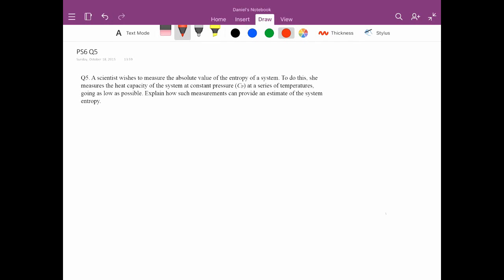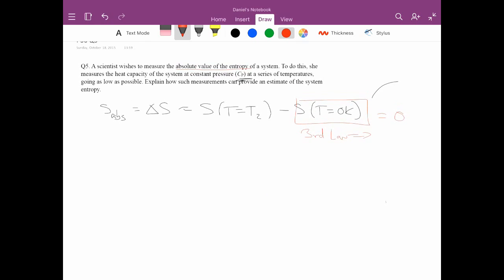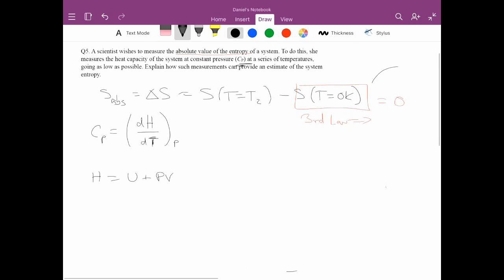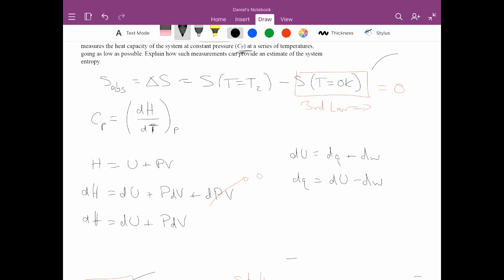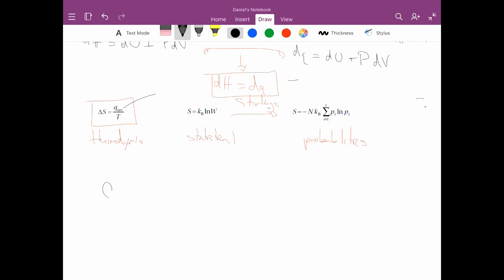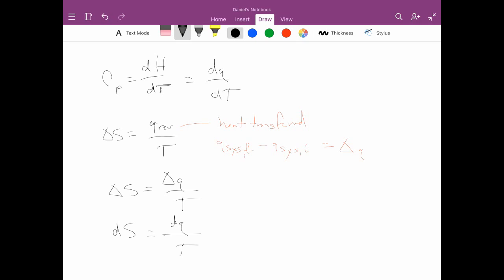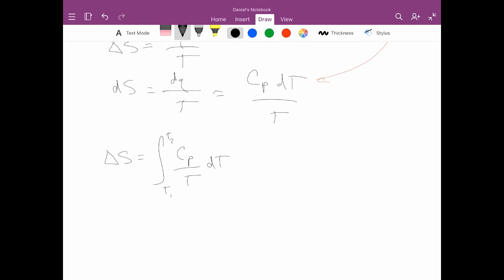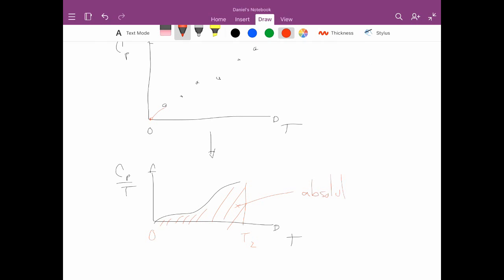Absolute Entropy from Heat Capacities -- PS6 Q5